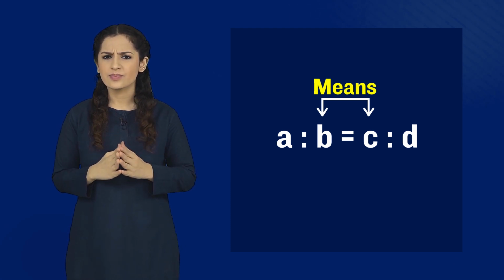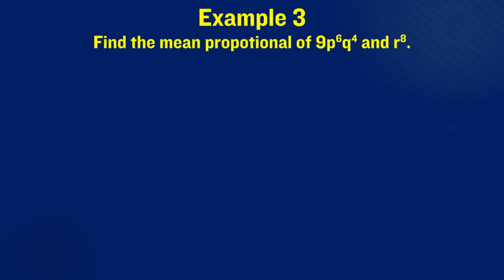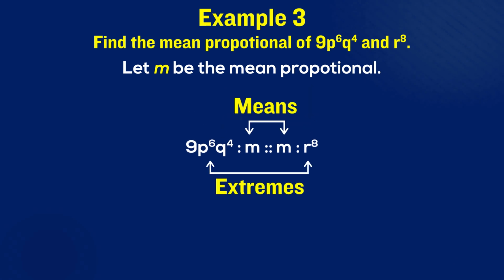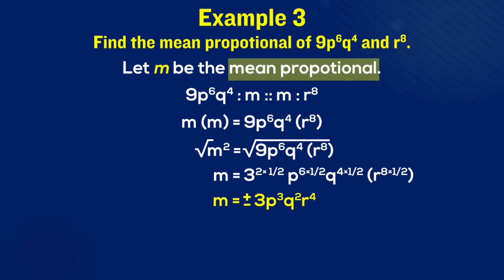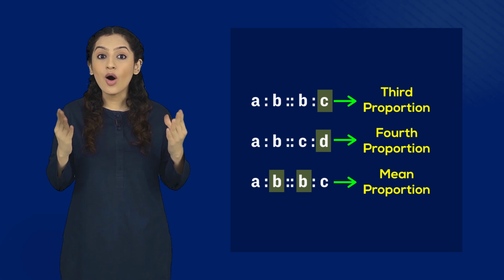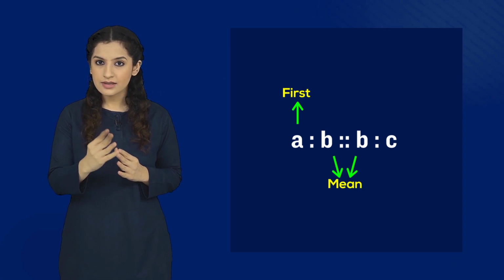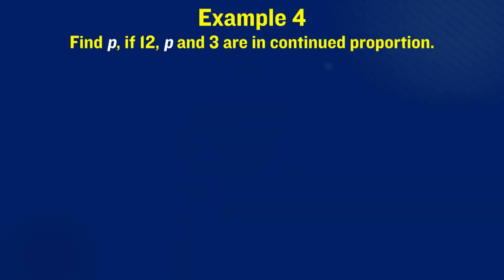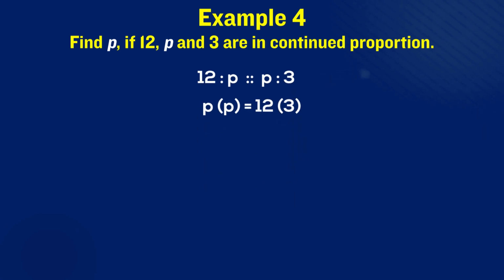Mean Proportional | How to find it | School Mathematics | GCE | Matric | Every student should learn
Mean Proportion is the fundamental part of basic mathematics and mental ability questions. A school student of matriculation classes and GCE O levels should be pro in this basic concept to excel in advanced studies.